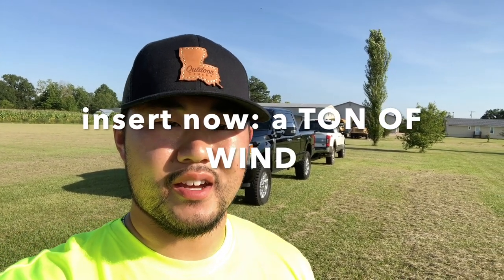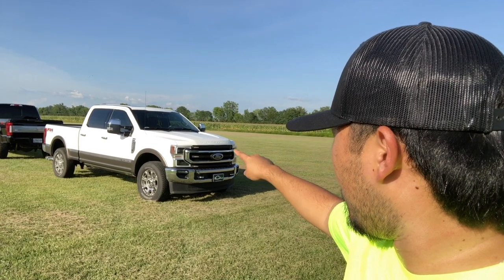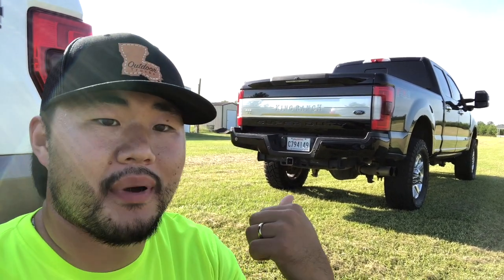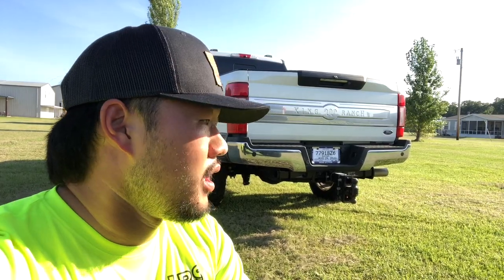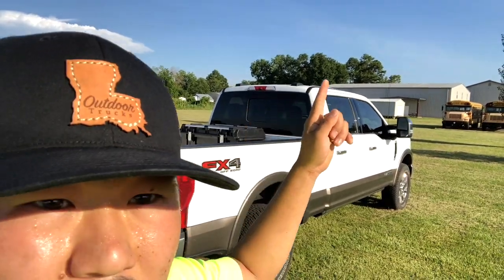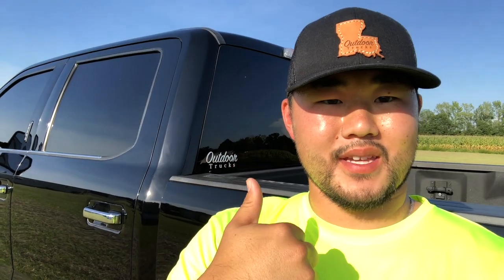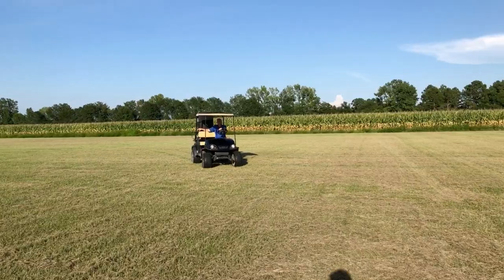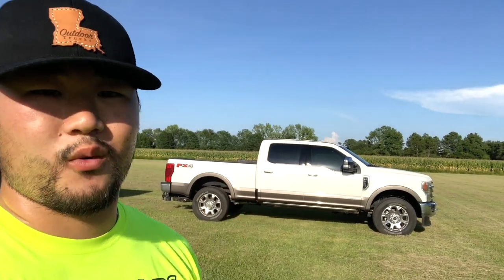2020 F250 King Ranch Powerstroke COMPARISON & 1,000 Mile Update Review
If you need a lift/leveling kit, wheels/tires, performance or accessories for your truck hit us up @Outdoor.Trucks !

Personal: @Blisscasian
Business: @Outdoor.Trucks